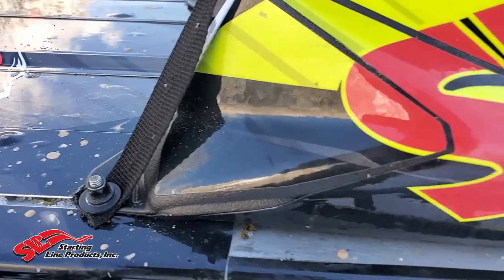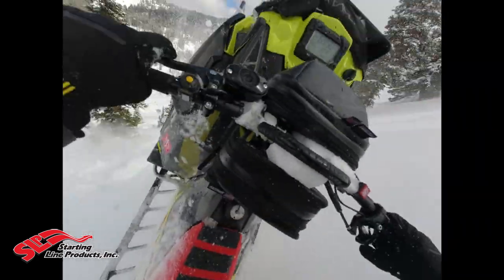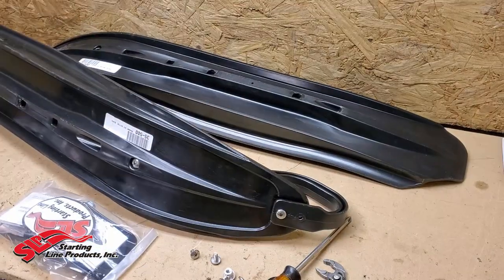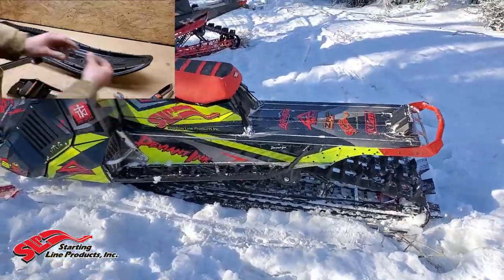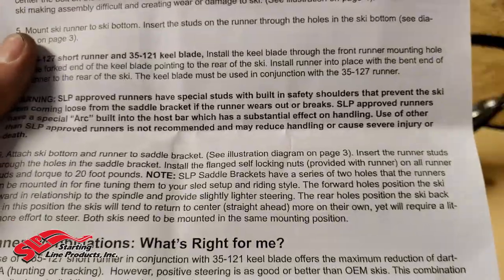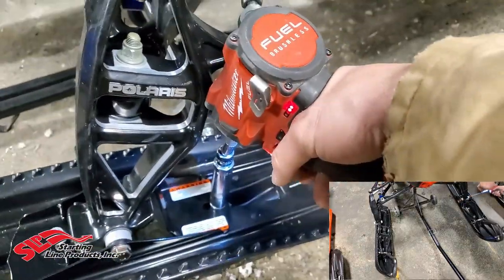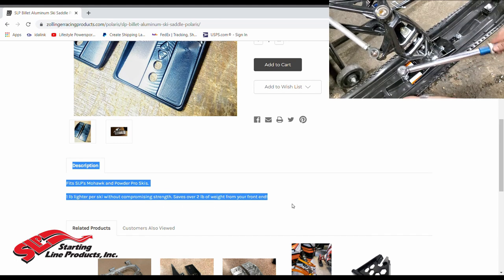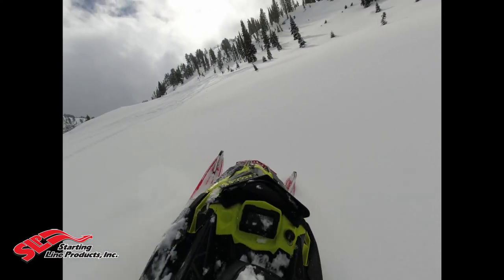Starting Line Products (SLP) Mohawk Skis Review and Install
In this episode we take an in depth look at the Starting Line Products Mohawk skis. Having ran these skis the past couple years I've been extremely impressed with their durability and performance. Throughout the review we show an install of the skis and what some of each of the characteristics do in terms of the overall performance and function of the ski.